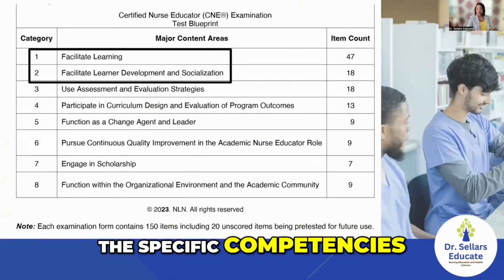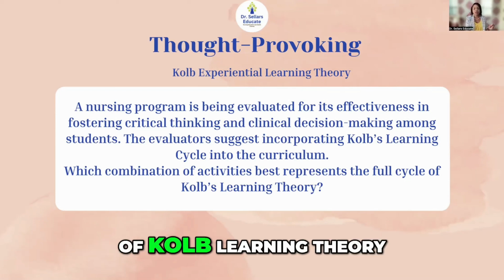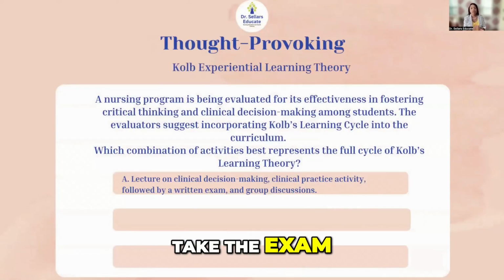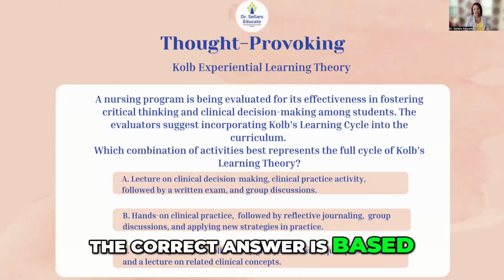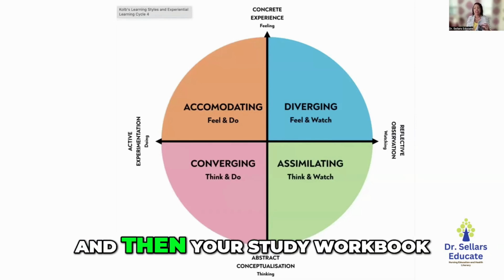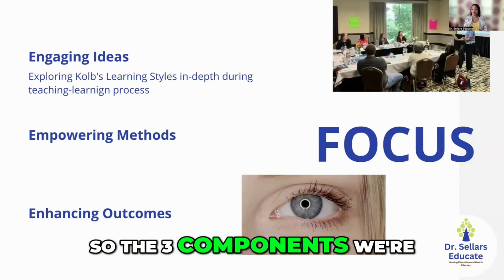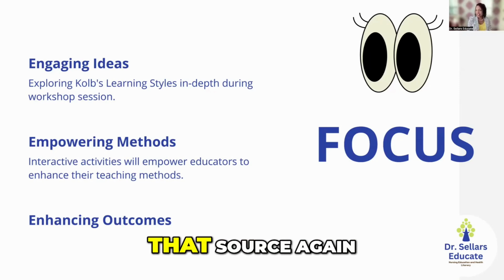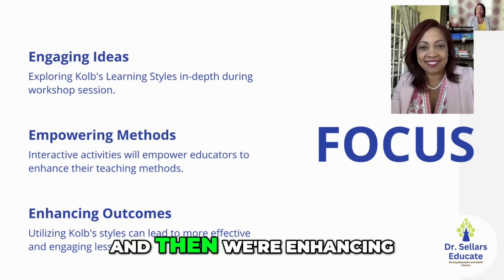Monthly Bootcamp BTS (Behind the Scenes): Are KOLB's Learning Phases the Key to Effective Education?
Unlocking the power of kolb’s learning theory:Why is it that we want nursing students to follow a specific sequence for sterile technique?

Questions???